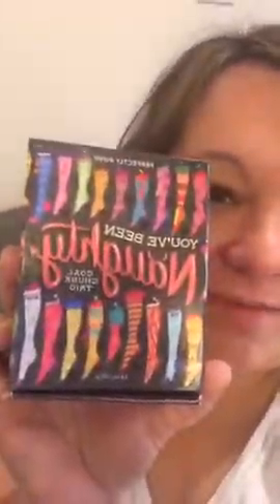Naughty gifts and Holiday hangover relief!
Posh Doctor Danielle sniffs and describes awesome gift and holiday ideas!!! Naughty coal chunks and a No Mo HoHoHo Skin Stick for your Holiday hangover!